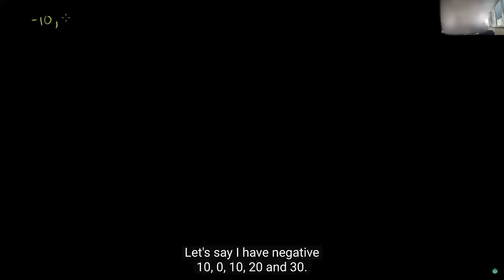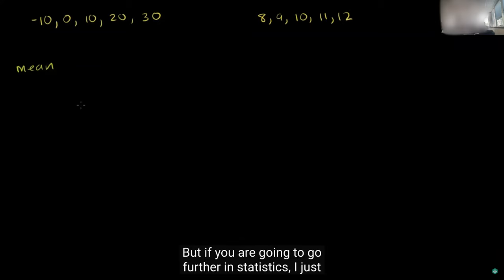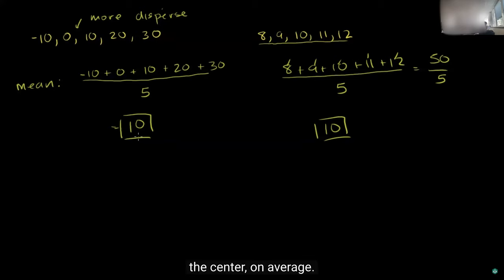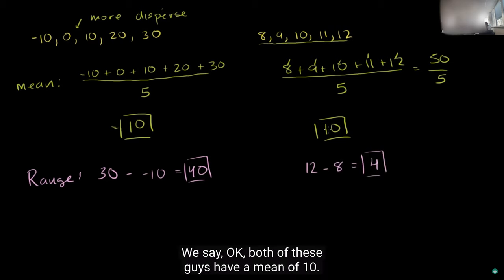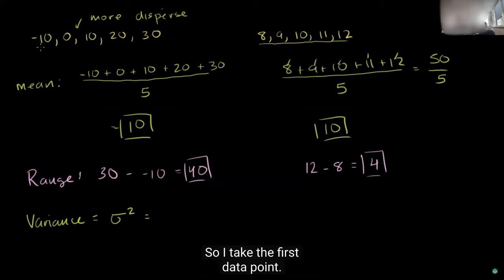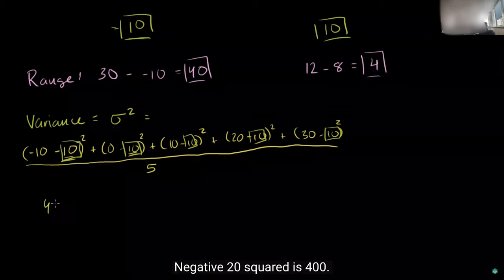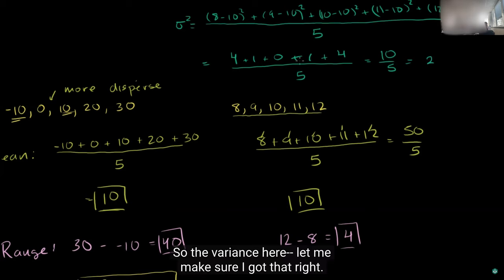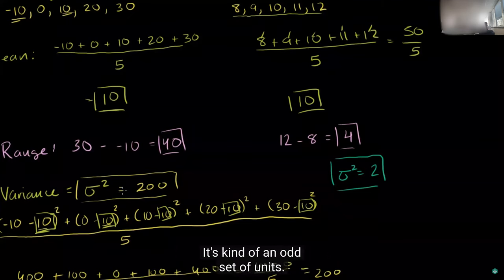Analysing Quantitative Data Part 6: Dispersion | Standard | Deviation | Range | Variance